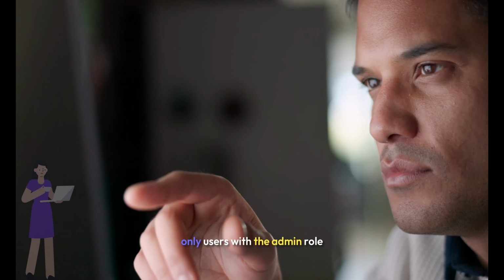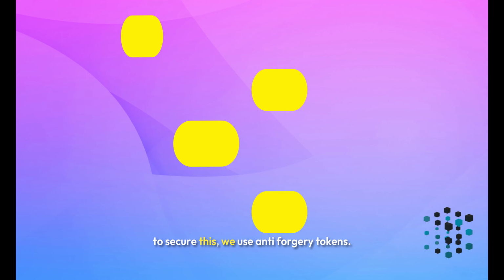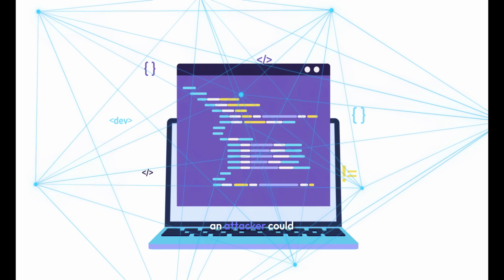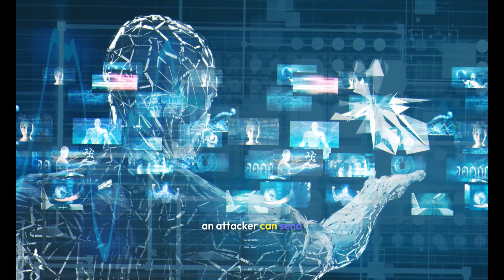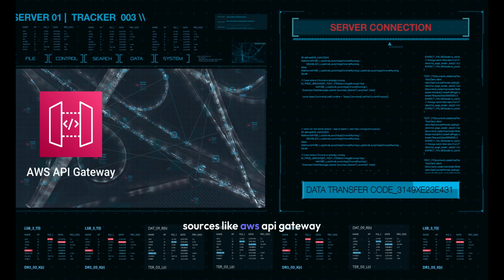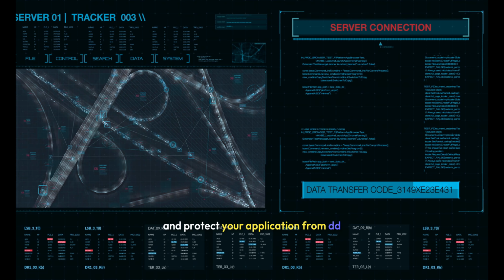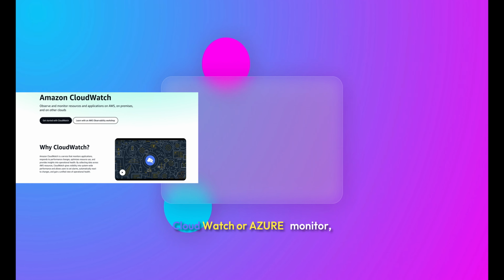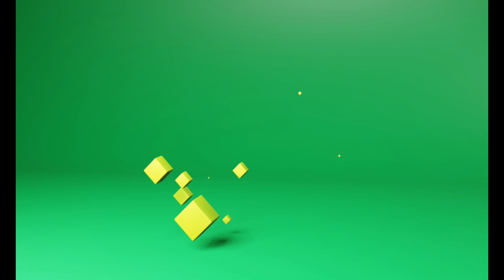Master API Security: 10 Critical Steps to Protect Your Data!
APIs are the backbone of modern applications, but without proper security, they can leave your system vulnerable to cyberattacks. In this video, we’ll cover 10 critical API security vulnerabilities that have led to serious real-world incidents, including breaches at some of the biggest companies.

What you’ll learn:

Common API vulnerabilities (SQL Injection, Man-in-the-Middle Attacks, DDoS, and more).
How hackers exploit insecure APIs with real-world examples.
Step-by-step solutions to prevent these attacks with secure coding practices.
How to secure APIs in both on-premises and cloud environments (AWS, Azure).
Practical examples to ensure your APIs are secure from threats.
Whether you're developing APIs for a startup or managing them at an enterprise level, this guide will give you the knowledge and tools you need to protect your APIs and secure your business.

Don’t wait for a breach to happen—take control of your API security today!